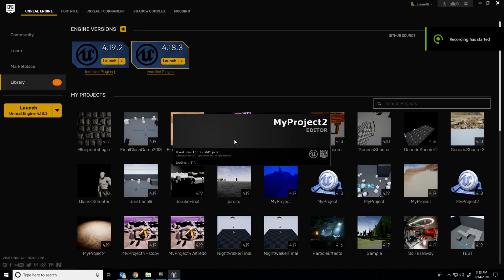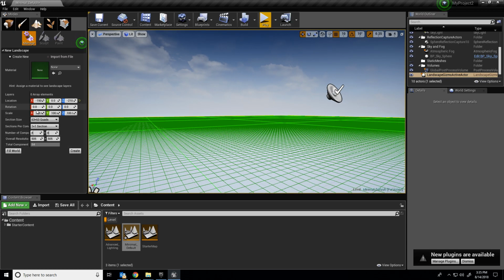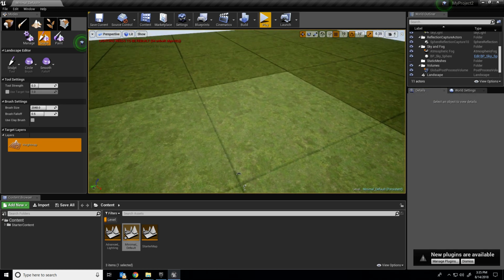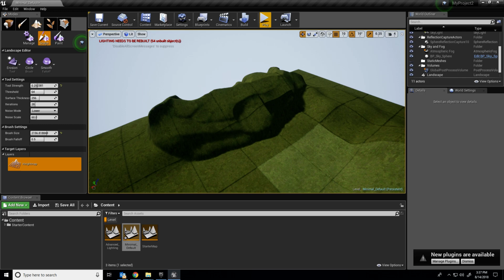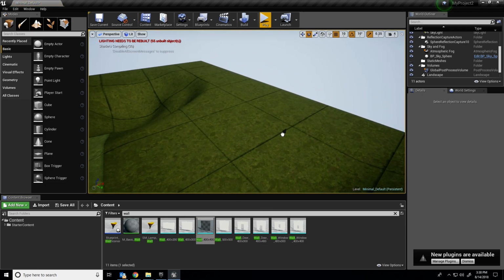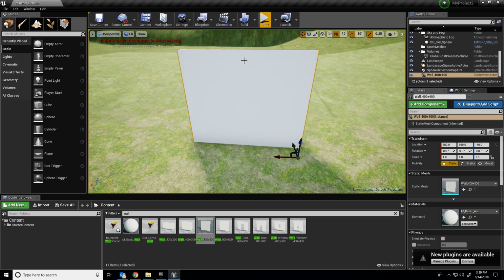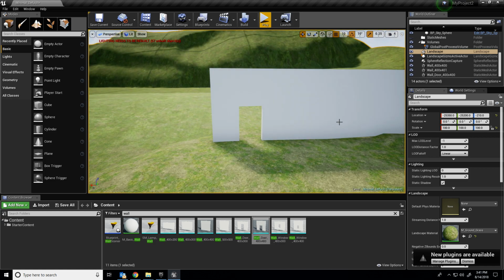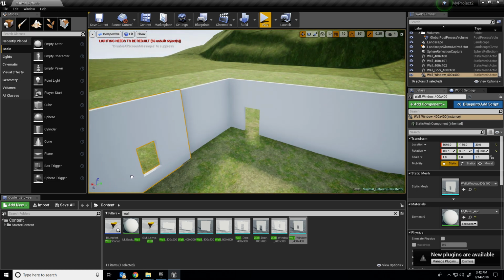Unreal Engine Beginner Tutorial - 02